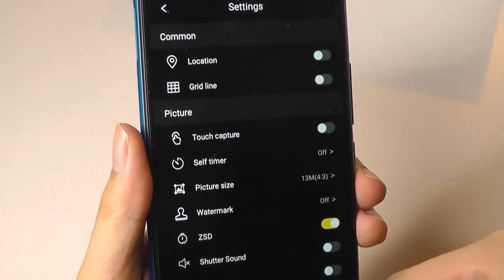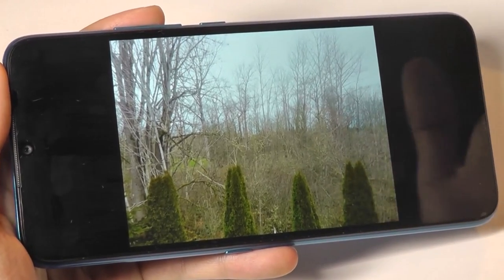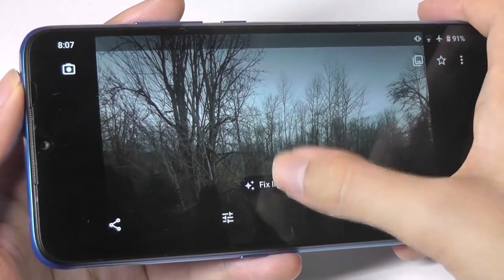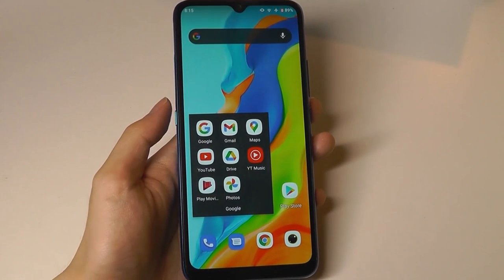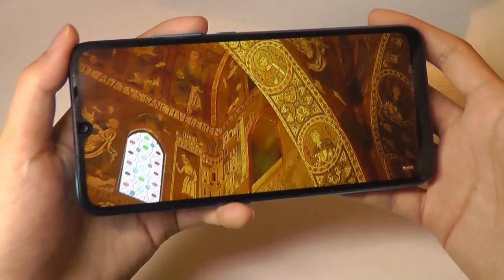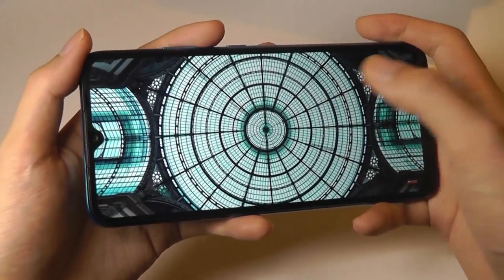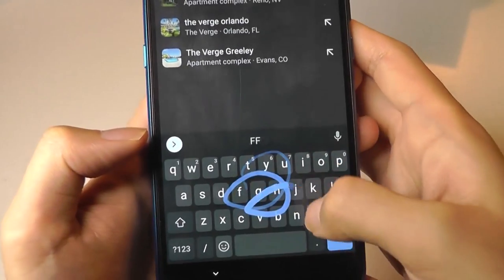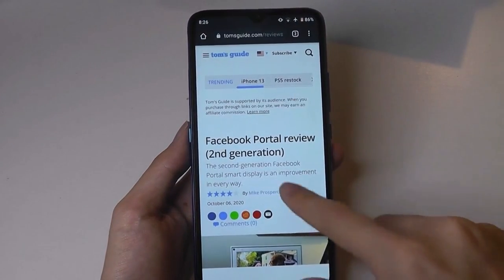REVIEW: Umidigi A9 Budget Android Smartphone, Thermometer, AI Camera!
Review of the Umidigi A9 Android 11 Smartphone ($100)
Other Umidigi products (Amazon)

Details:
UMIDIGI A9 Android 11 Global Version 13MP AI Triple Camera 3GB 64GB Helio G25 Octa Core 6.53" HD+ 5150mAh Dual SIM Cellphone

Non-Contact Digital Infrared Thermometer
Measure Body Temperature Anytime
Technology to meet your needs. Using the high-precision digital infrared thermometer on UMIDIGI A9, you can track your body temperature and monitor physical health anytime and anywhere, making your daily life healthier.

The independent shortcut key on the left side of UMIDIGI A9 can be easily customized as quick access to Infrared Thermometer, Push-to-Talk and other frequently used apps. Just set the independent shortcut key to do it for you.

Equipped with an Helio G25 octa-core processor, UMIDIGI A9 provides smooth performance, enhanced power efficiency and reliable, low-latency connections. With the benefits of HyperEngine technology, now you can enjoy a more fluid and responsive gaming experience and longer gameplay.

Supported by a 5150mAh high-capacity battery, the UMIDIGI A9 lets you easily get through two days or more, allowing you to enjoy yourself without worrying about running out of power.

Super Night Mode lights up your night, and makes sure your photos come out vivid and full of details even in poorly lit conditions. Discover more of your world with the expansive 120° ultra-wide angle camera, and easily capture what your eyes see with one tap. With the enhanced portrait bokeh effects of the depth lens, make your main subject stand out with a blurred background effect.

UMIDIGI A9 supports 35 global bands and 4G in both slots simultaneously. Regardless of your place of residence or your destination for a journey, you can connect to the local mobile networks with your UMIDIGI A9 anywhere in the world. It also supports 4G in both slots simultaneously - enjoy faster data transmission, lower power consumption and more reliable connection from now.

Equipped with Fingerprint Sensor and AI Face Unlock, UMIDIGI A9 can be unlocked quickly and accurately, while ensuring the security of your information.

Faster and Smoother
Go straight to the stuff that matters most! UMIDIGI A9 runs the latest Stock Android 11, giving you powerful device controls and easier ways to manage conversations, privacy settings and so much more.

3D Unibody Design
Anti-fingerprint Texture in Three Colors
UMIDIGI A9 features a 3D unibody design and an anti-fingerprint texture, which not only brings a comfortable hold but also keeps the device looking brand new all the time. Choose from three colors to easily match your daily style.

Specs:
6.53" HD+ Full Screen
20:9 In-Cell Display

Infrared Thermometer
Independent Shortcut Key

Ultra Wide AI Triple Camera
AI Beautify Selfie Camera

5150mAh High-Capacity Battery
Type-C Port

Helio G25 Octa-Core Processor
3GB + 64GB, LPDDR4X

3D Unibody Design
Anti-Fingerprint Texture

2 + 1 Card Slots
Dual SIM + Dedicated MicroSD Slot

Stock Android 11 OS
Global LTE Bands, Dual SIM

Model A9
RAM 3GB, LPDDR4X dual channel
Storage 64GB
Battery 5150mAh(Typ)
Fast Charging 10W

CPU MediaTek, Helio G25, 8xCortex-A53, up to 2.0GHz
GPU PowerVR8320, up to 650MHz
Supports expandable storage up to 256GB (VFAT format)

13MP Triple Rear Camera
13MP primary camera, F/1.8, 6-element lens
8MP ultra wide angle camera, FOV 120°
2MP depth camera

8MP Front Camera
F/1.8 aperture, 5-element lens
AI Beautify
Face recognition
Selfie countdown

3.5mm Audio Jack
Bluetooth 5.0, Bluetooth HID
Supports protocols: IEEE802.11 a/b/g/n/ac
Supports 2.4G Wi-Fi / 5G Wi-Fi
Wi-Fi Direct / Wi-Fi Display
OTG enabled

● GPS ● Glonass ● Galileo
● Infrared temperature sensor ● Rear-mounted fingerprint sensor ● Proximity sensor ● Ambient light sensor ● Accelerometer ● Gyroscope ● Electronic compass

Contents in the box:
1x Phone
1x Screen Protector (pre-applied)
1x Phone Case
1x Type-C Cable
1x Power Adapter
1x SIM Tray Ejector
1x Quick Start Guide